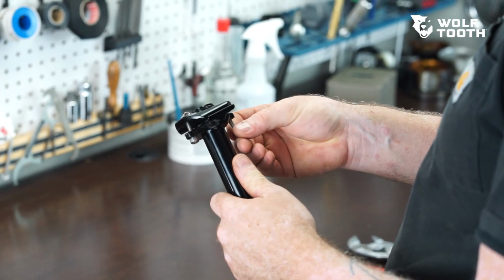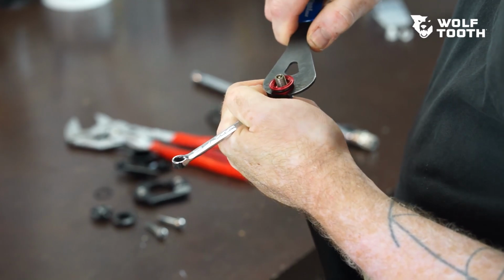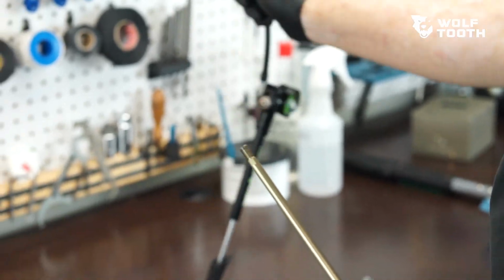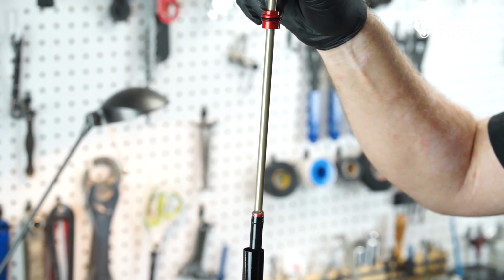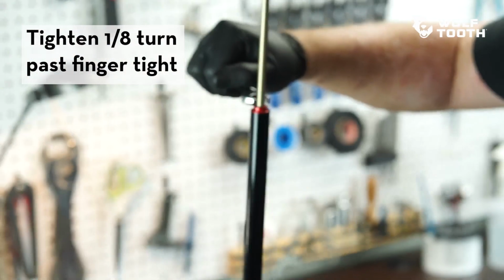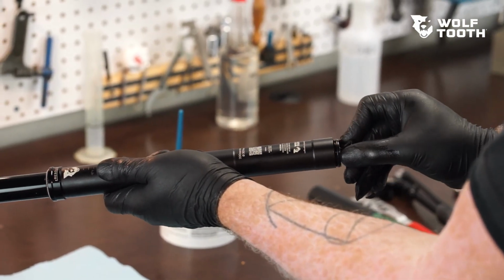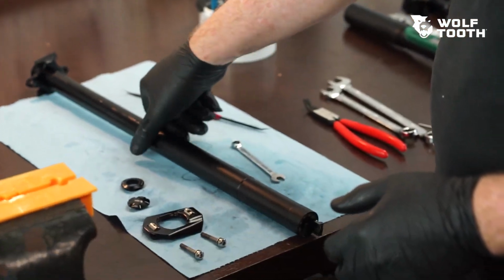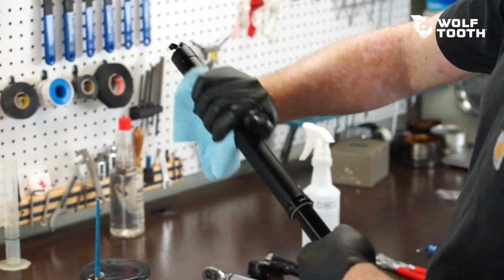Wolf Tooth Resolve Dropper Post Travel Adjustment